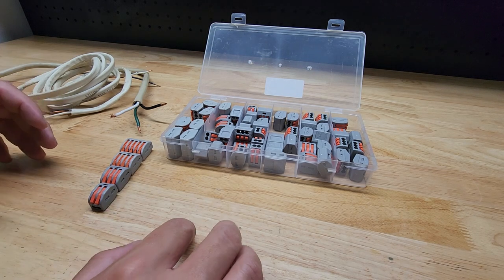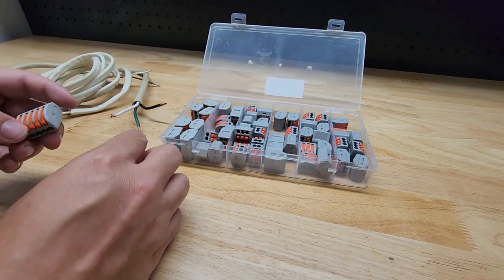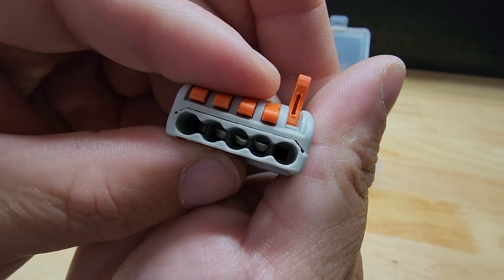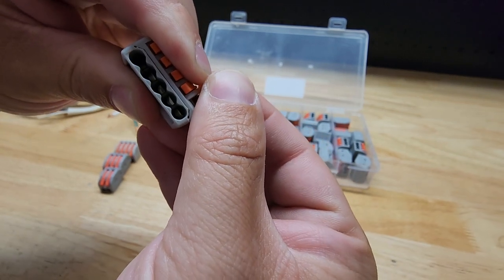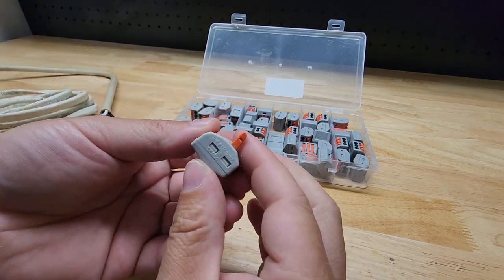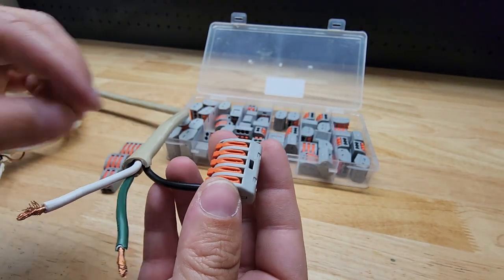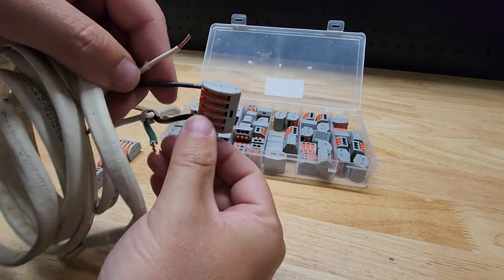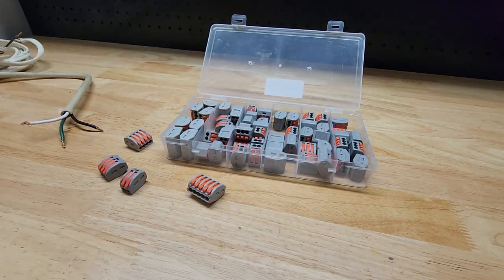The All New Wire Connectors Everyone SHOULD Be Using!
Shipping address:
PJ
2205 S. Perryville Rd. No. 138